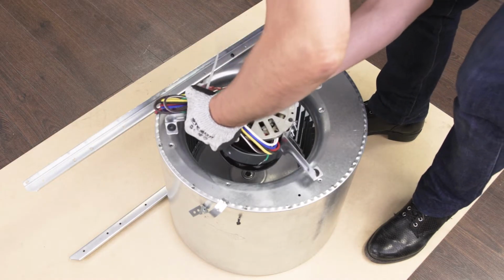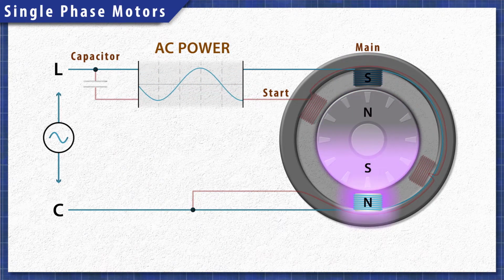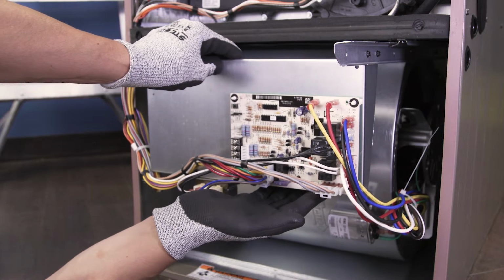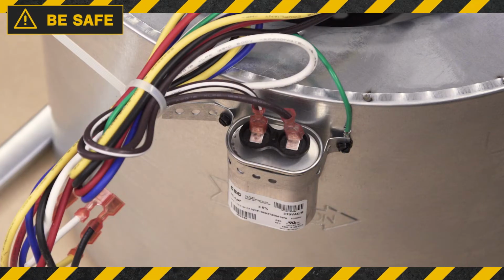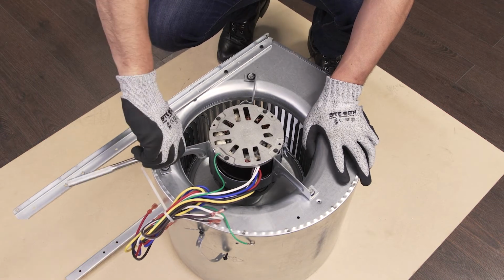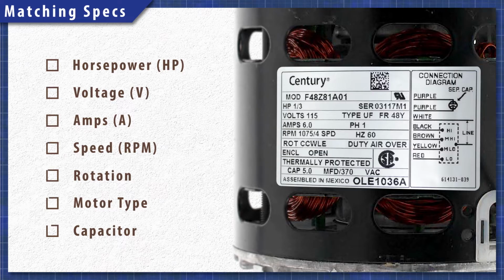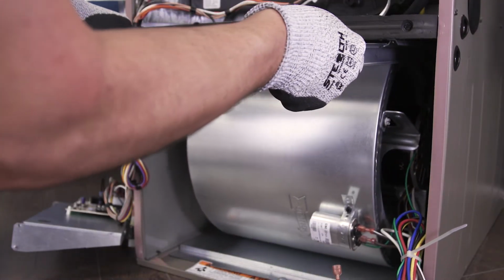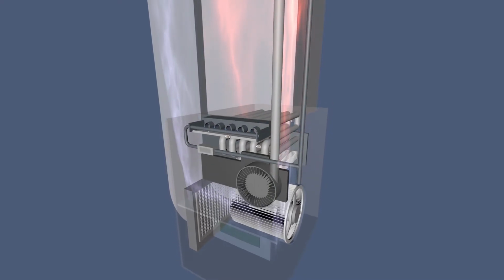Furnace Motor & Capacitor | Repair and Replace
In this episode of Repair and Replace, Vance shows how to replace the blower motor & capacitor in a furnace. The blower fan pushes air over the heat exchanger and circulates it around your home. If the blower motor fails, then the furnace might cycle on and off and won't function properly. Capacitors are used to energize the start winding in many furnace motors. Capacitors can weaken or fail over time, which can prevent the motor from starting properly, so it's best to also replace the capacitor when replacing a furnace motor.

00:00 Intro
00:23 How it Works
01:14 What You'll Need
01:24 Step 1: Disconnect the Furnace
01:51 Step 2: Remove the Assembly
02:48 Step 3: Remove the Capacitor
03:39 Step 4: Remove the Motor
04:12 Step 5: Matching a Motor
04:56 Step 6: Replace the Motor
05:47 Step 7: Replace the Assembly
06:12 Step 8: Reconnect the Furnace